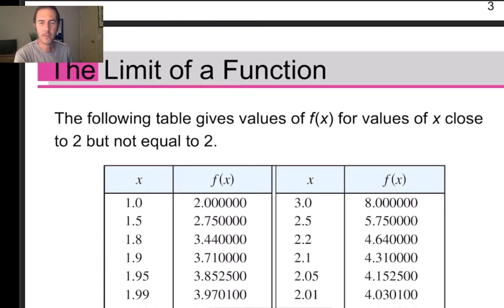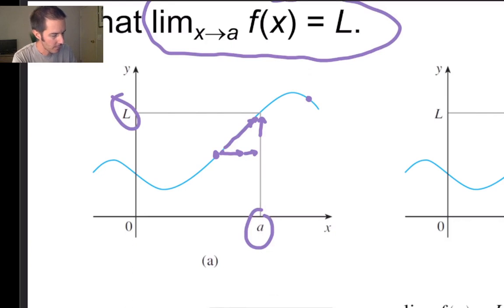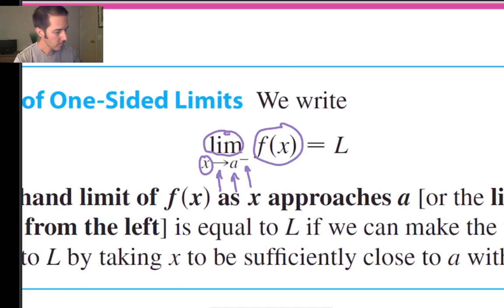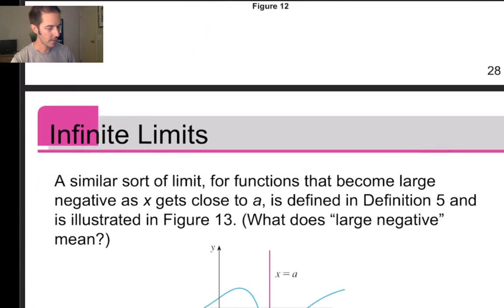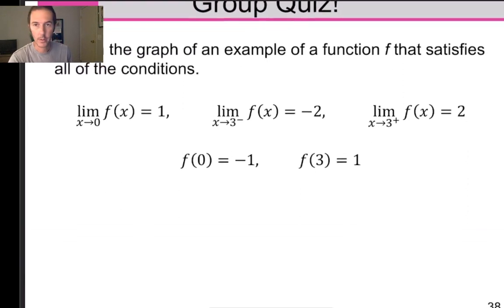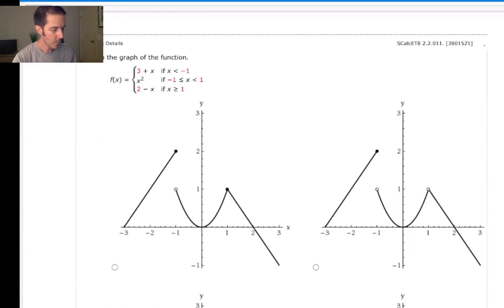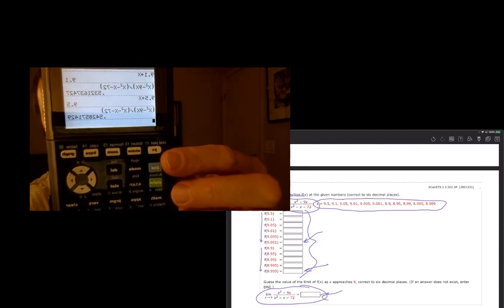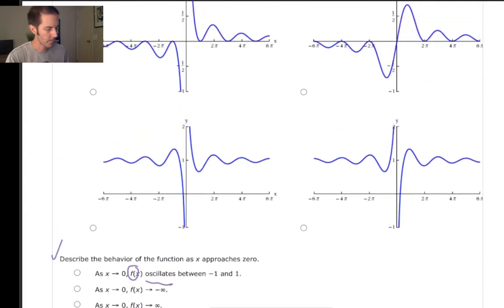Calc 1 - 2.2 - Limit of a Function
1:10 The limit of a function
7:25 Intuitive Definition of a Limit
        and alternate notation
9:53 Three good illustrations of limits under different conditions
15:15 A limit with division by zero; evaluation using a table of values
17:24 Same example with accompanying graph
20:12 One-Sided Limits
21:22 Super important info about limits!